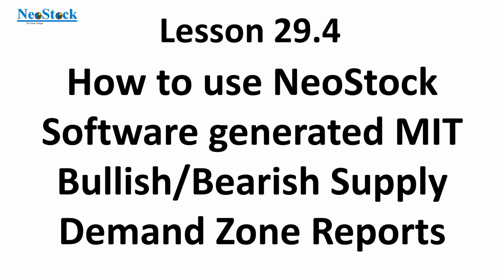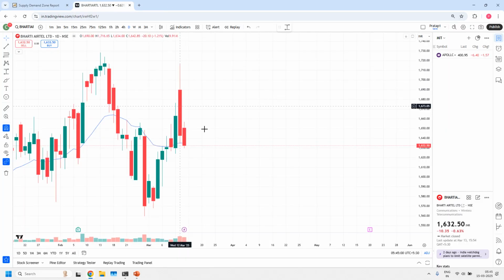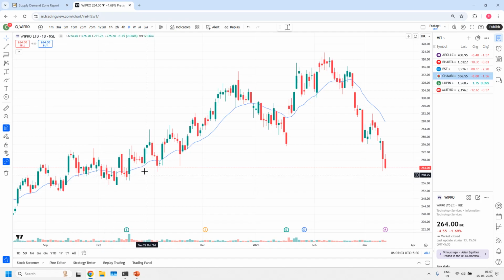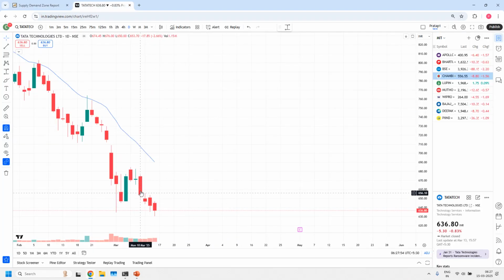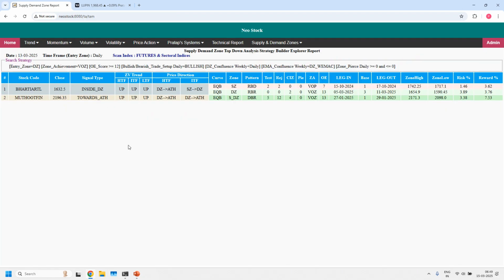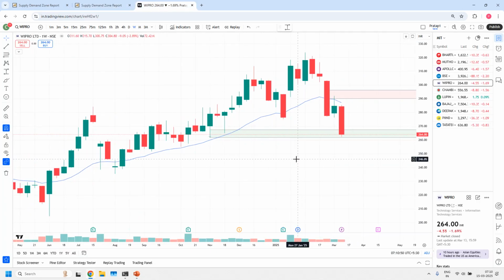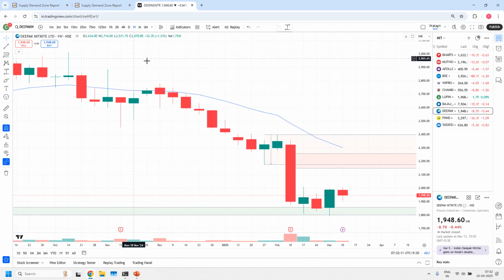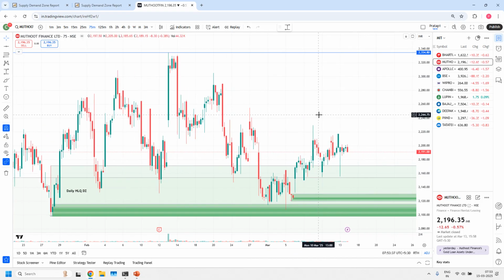Lesson_29.4 How to Analyze MIT Bullish, Bearish stocks from NeoStock Software Report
1. NeoStock Software generated MIT Bullish Trade Setup stocks Analysis
2. NeoStock Software generated MIT Bearish Trade Setup stocks Analysis